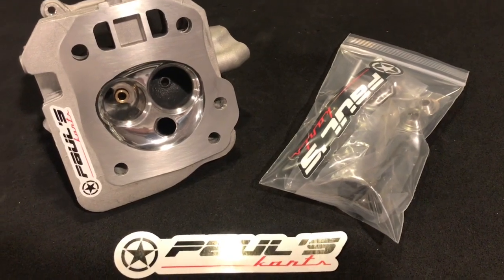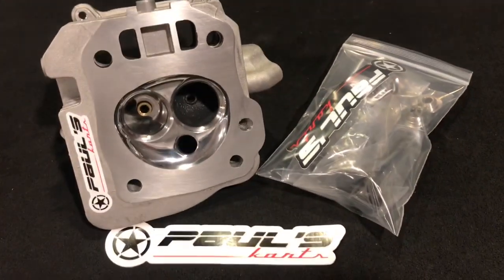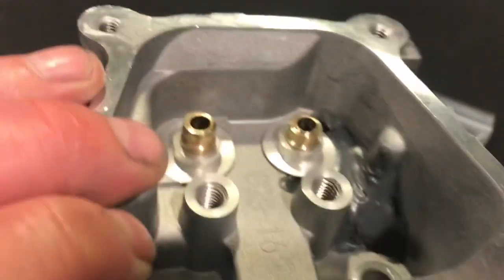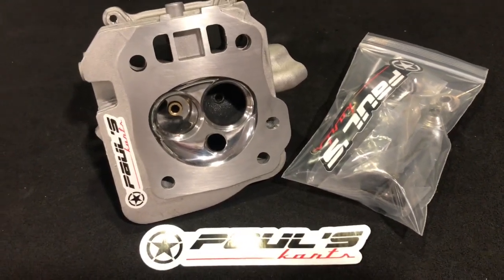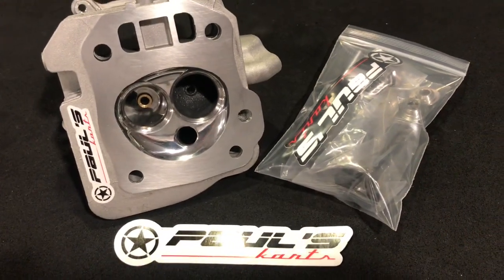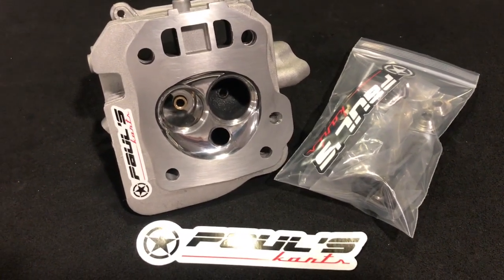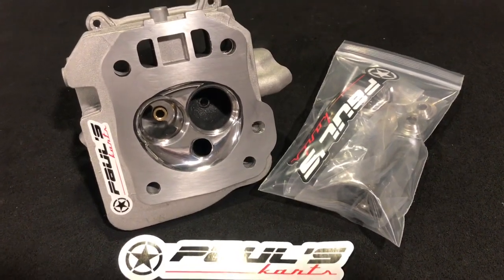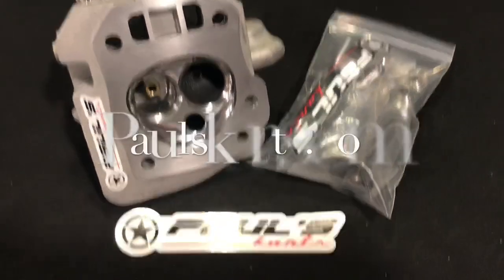Predator 212 performance mods. Cylinder head stock appearing / Paul’s karts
Paulskarts.com  This head and more available now on the site and possibly on eBay.